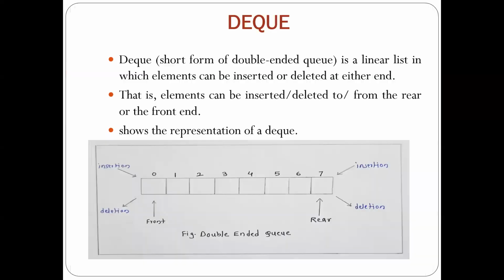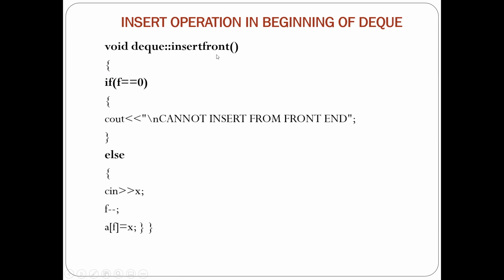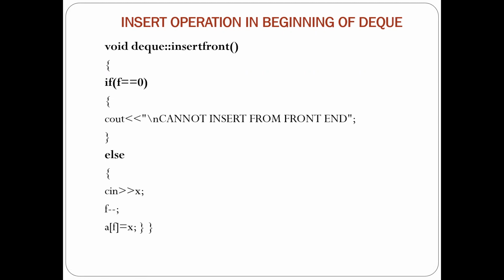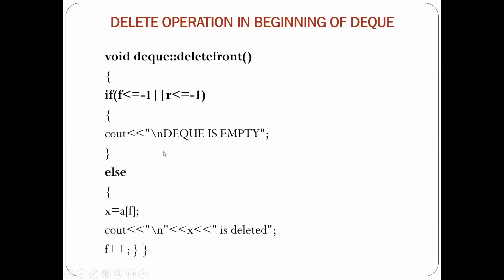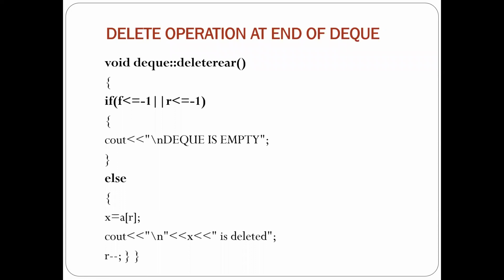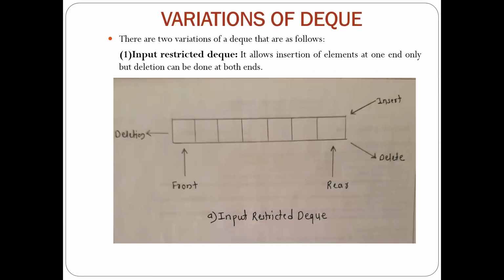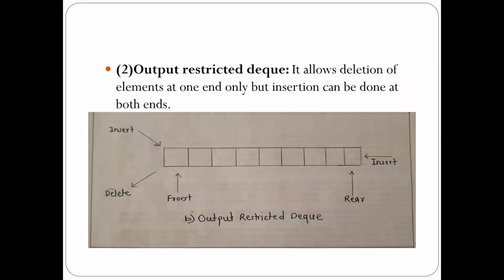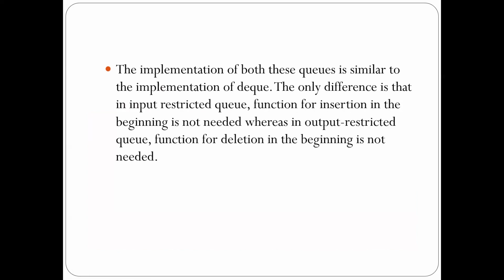Double ended queue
Implementation of deque and it's variations